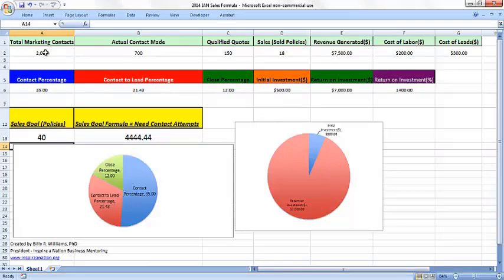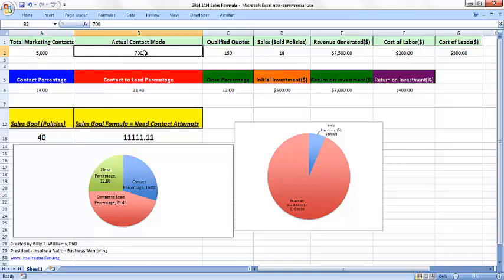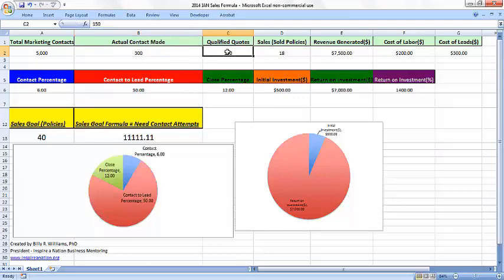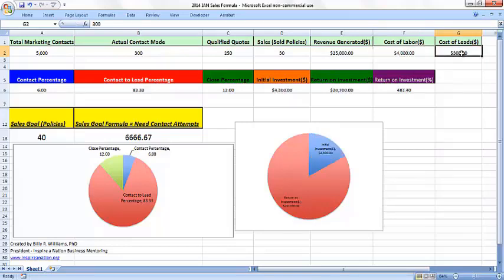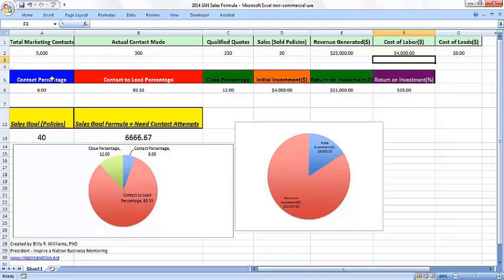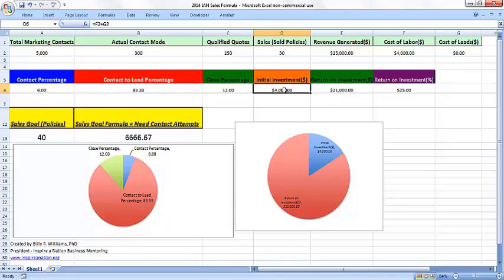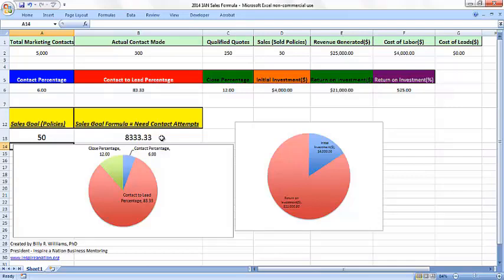2018 Insurance Agent Tracking Formulas Spreadsheet Excerpt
The 5 formulas that I am about to explain to you should be at the core of all marketing campaigns and marketing decisions in an agency. By properly measuring your agency’s contacts, quotes, and sales you can estimate with certainty what campaigns and lead sources will yield the best ROI.